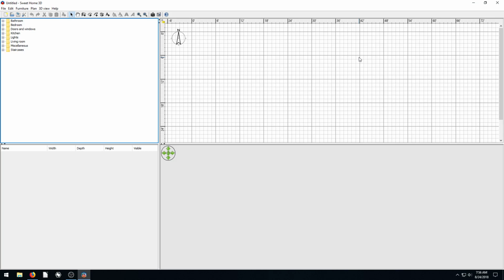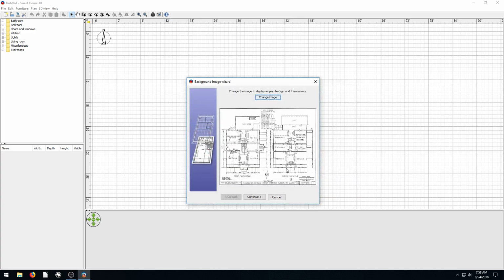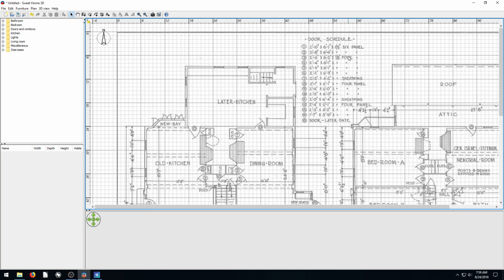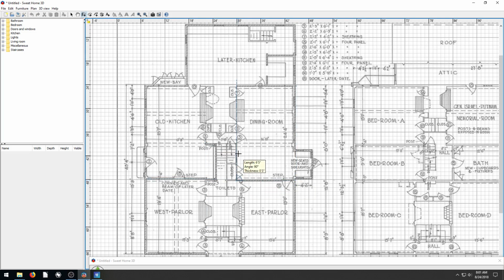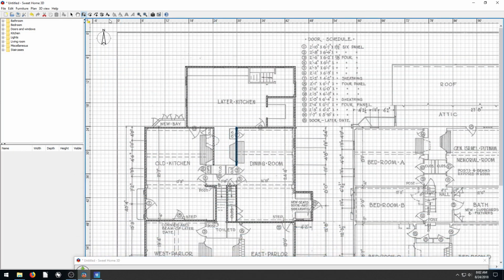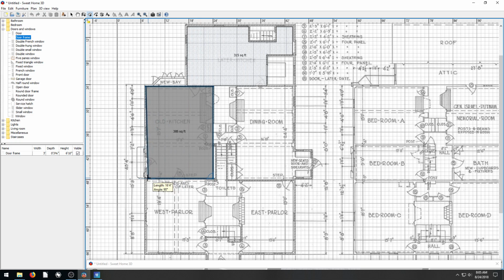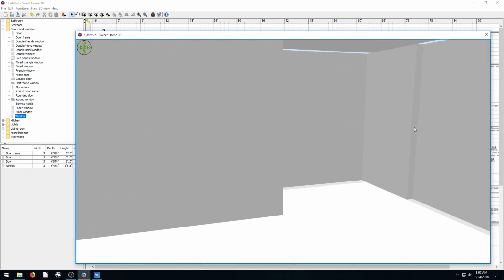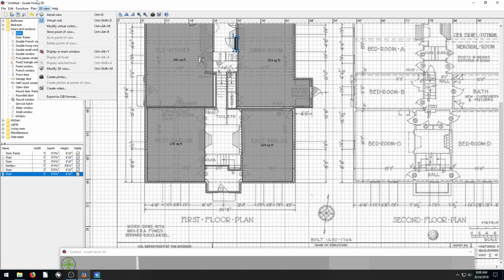SH3D Lesson 11 - Import Background & Plan Trace